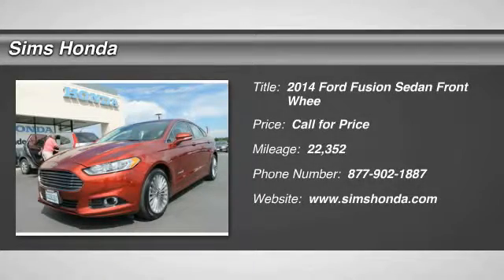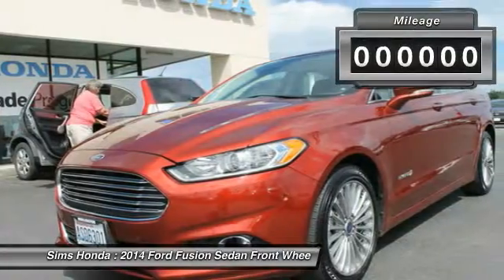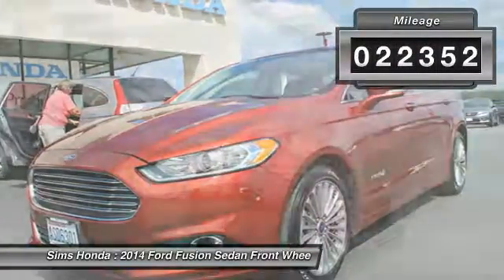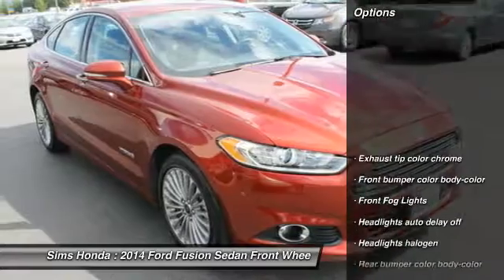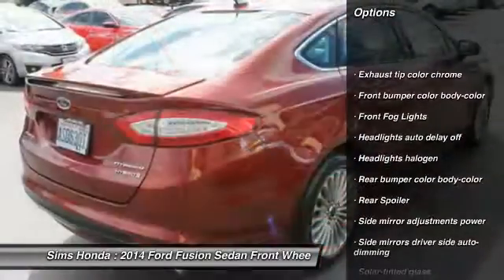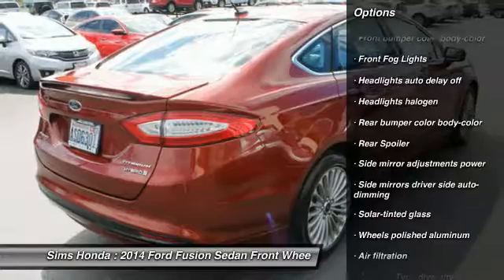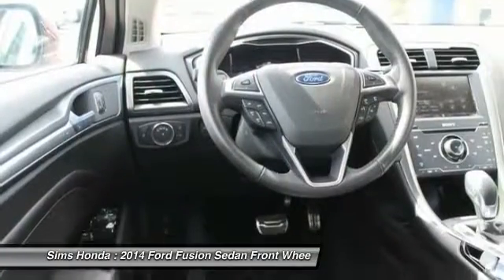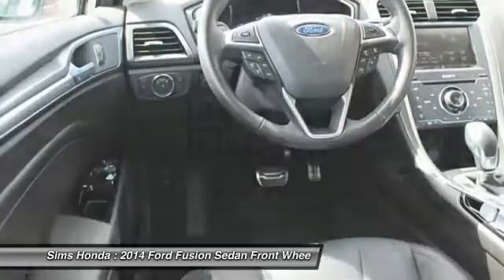2014 Ford Fusion Burlington WA 1935A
2014 Ford Fusion Titanium Hybrid

Sims Honda
1615 S. Goldenrod Road